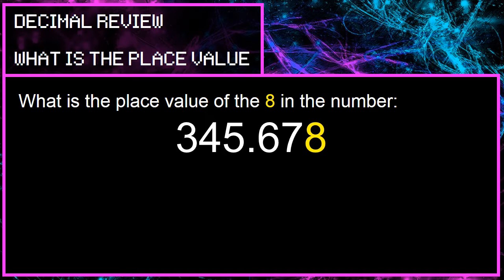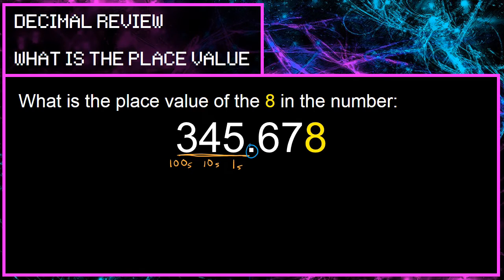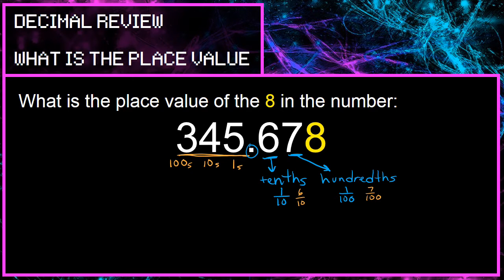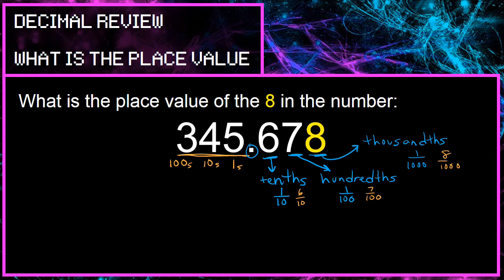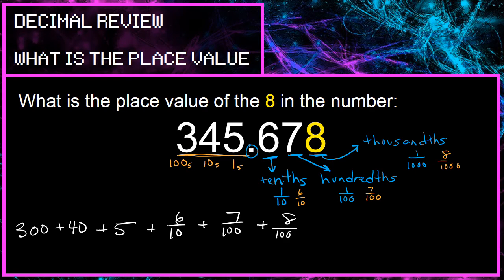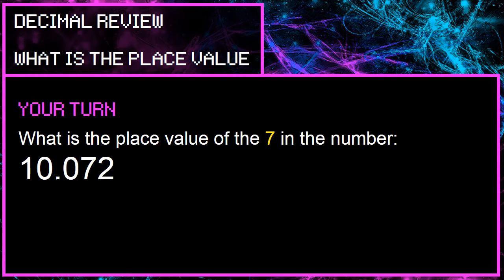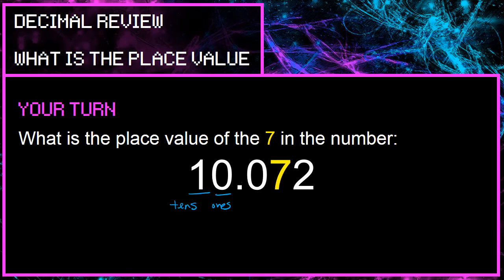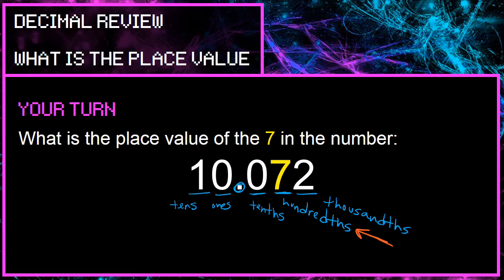0 2 Decimal Review Video Notes Part 1